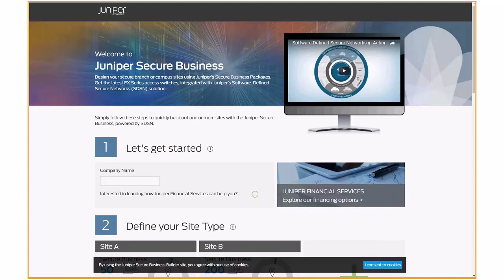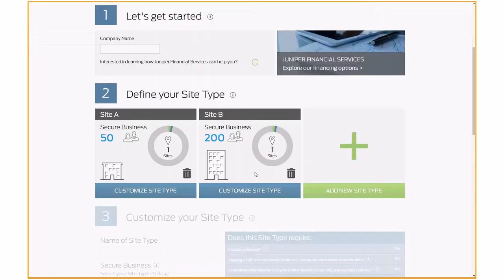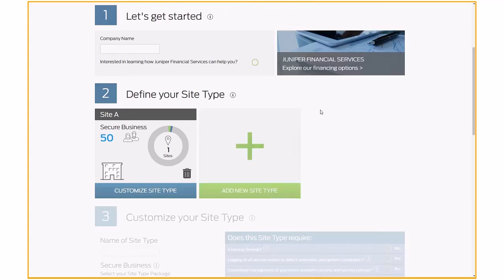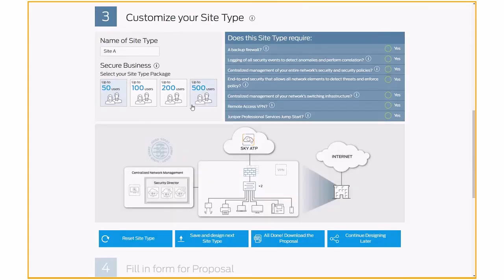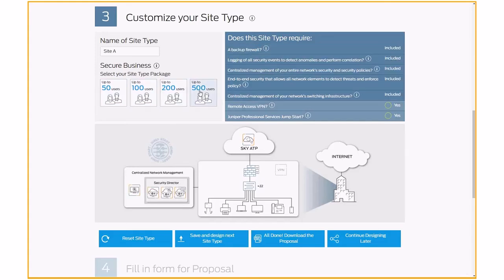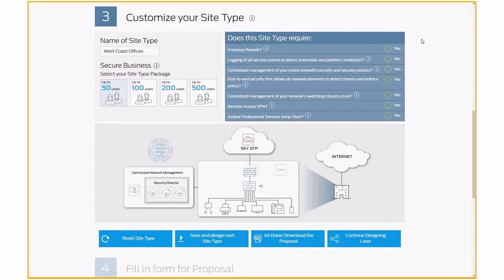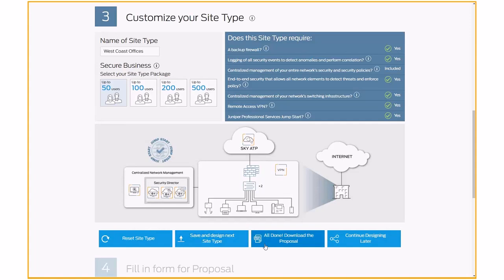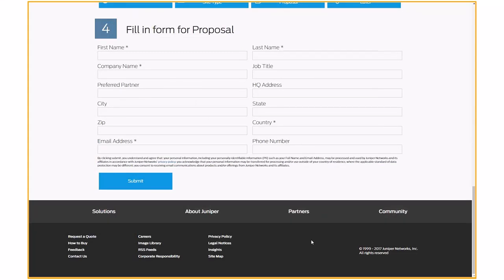Juniper Secure Business Builder Tutorial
Join us for a tutorial on how to use the online builder found